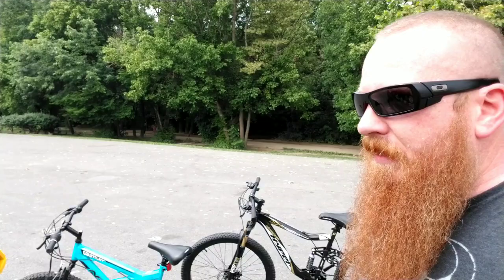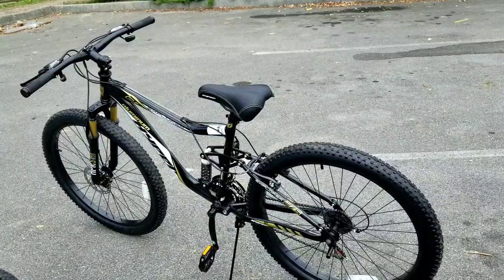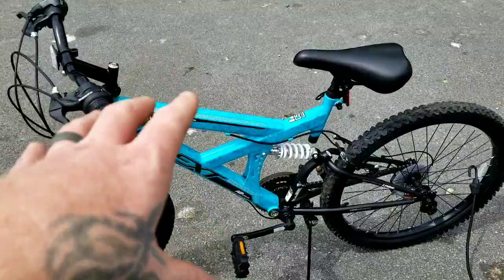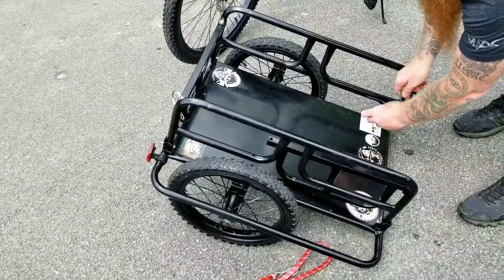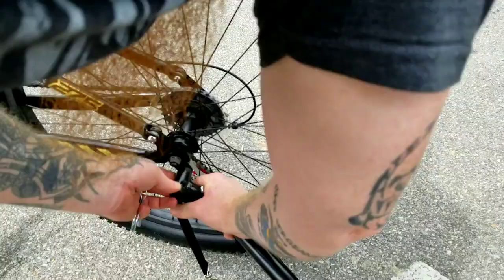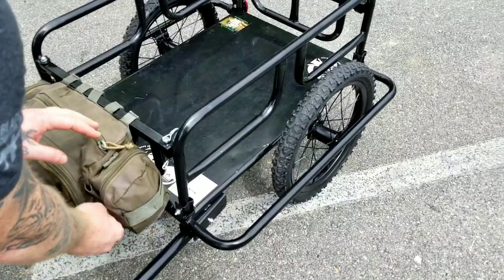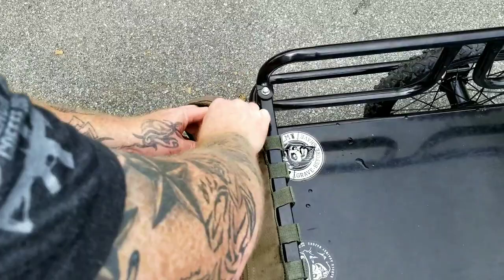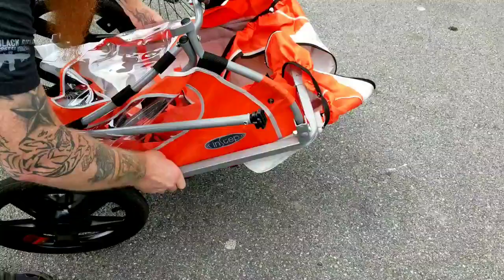Bug Out Bike | Series | Bikes & Trailers